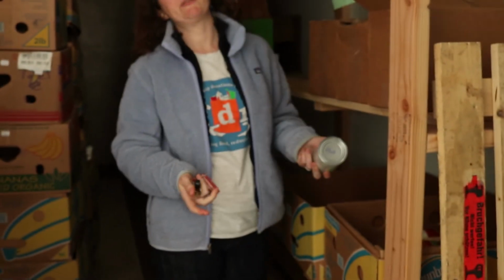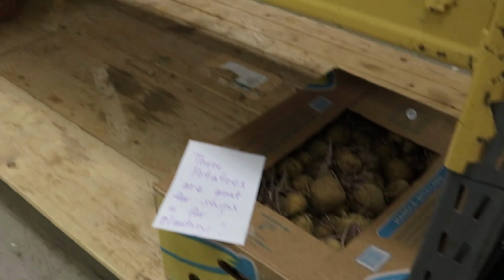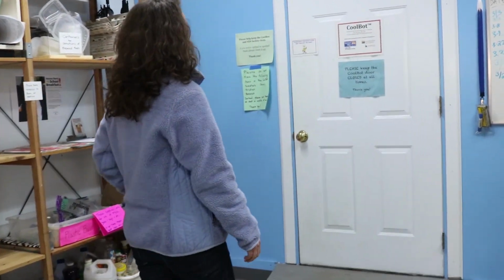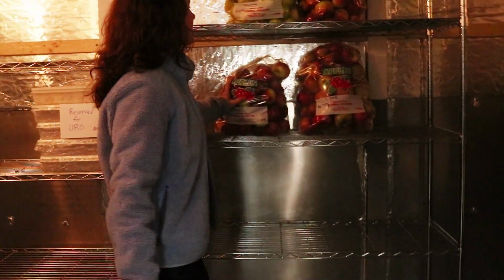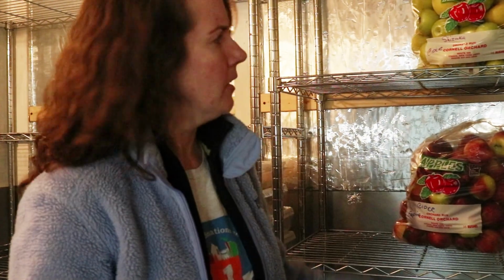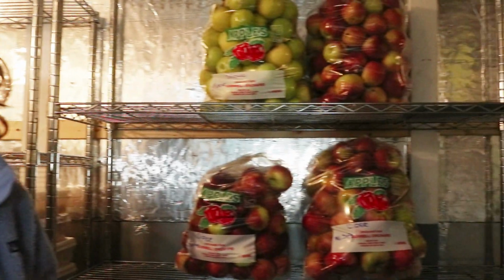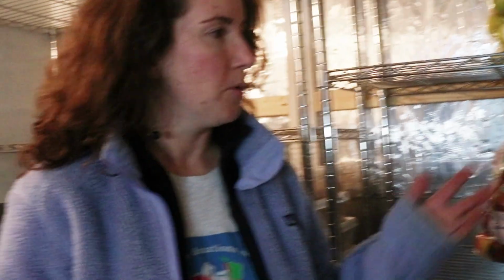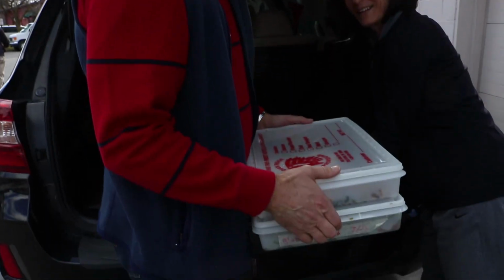Spotlight: Friendship Donations Network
A spotlight video on our beneficiary for our 31st Annual 50 Hour Marathon!